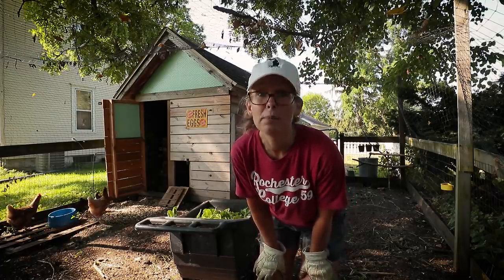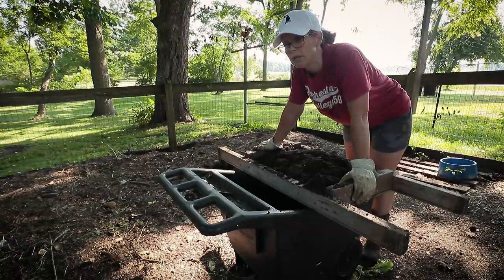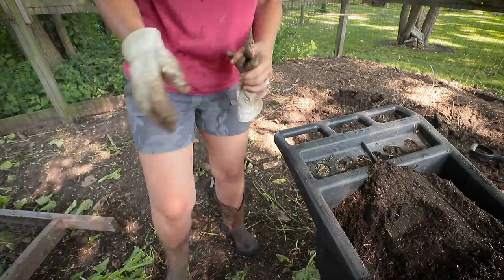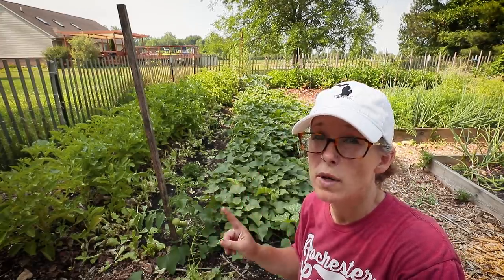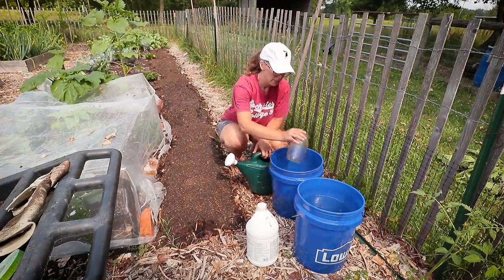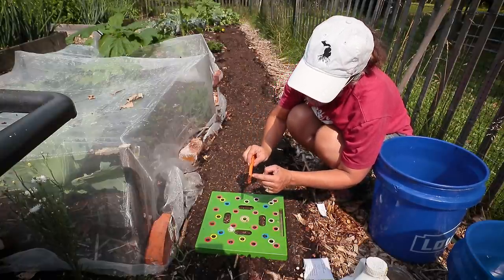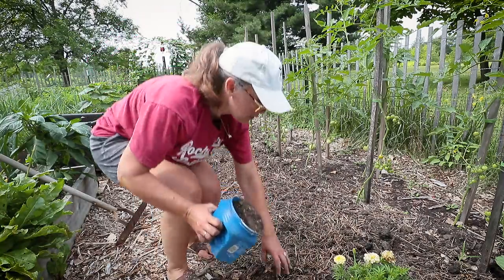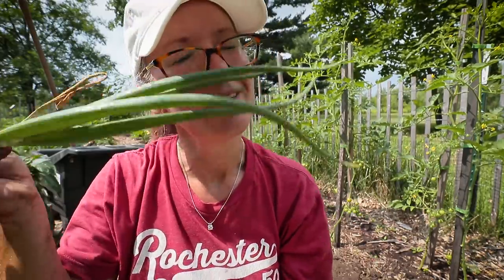MASSIVE COMPOST HARVEST | Planting Our Fall Garden (Part 1)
Between Garden seasons it's important to amend your garden beds with a healthy too dressing of compost. This puts back a good healthy feeding to your soil for your next crop the thrive. In today's video I show how we produce out own compost on farm and how we amend our beds and get our first Fall Crops planted.

Fish Emulsion we use
Square Foot Gardening Tool
Seeds were purchased by us, from @Hoss Tools